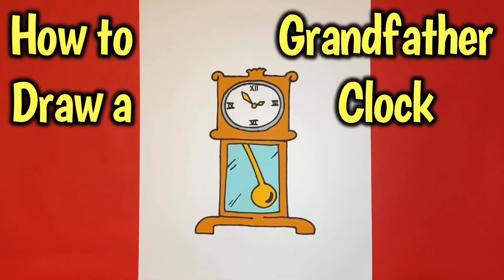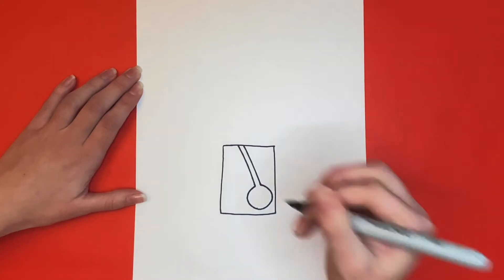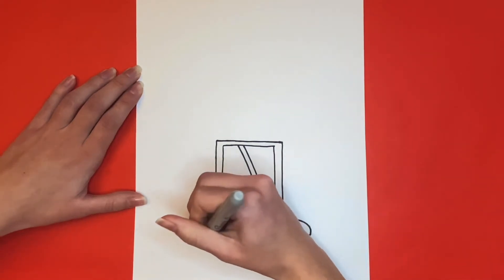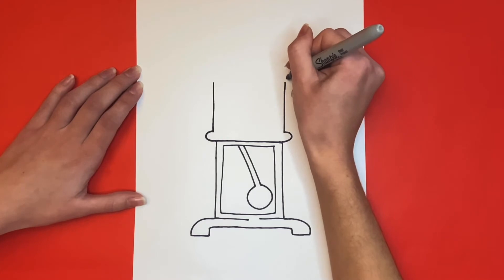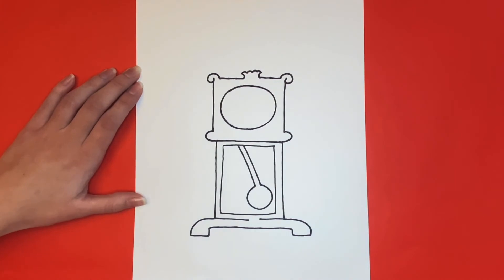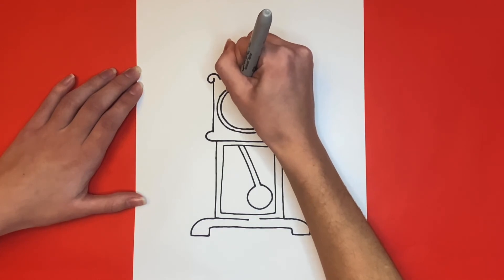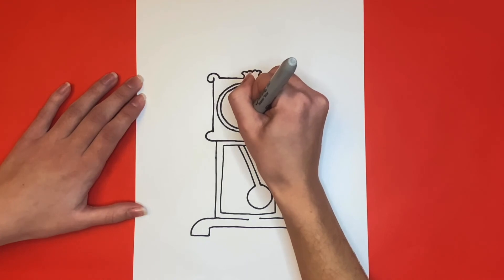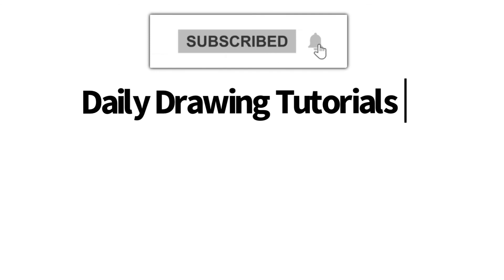How to Draw a Grandfather Clock | Art lesson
In this drawing lesson, you and I are going to learn how to draw a Grandfather Clock. We hope you have a lot of fun following along with us!